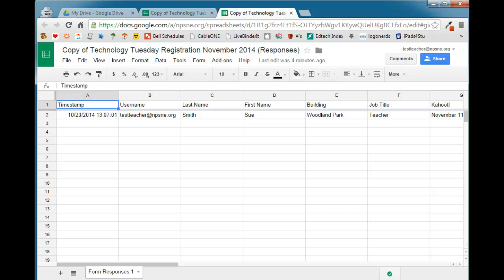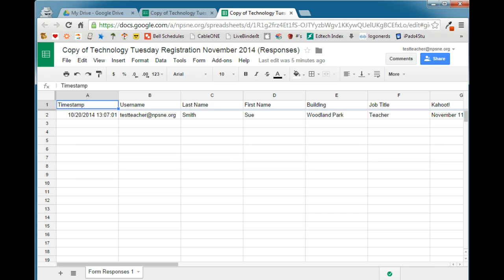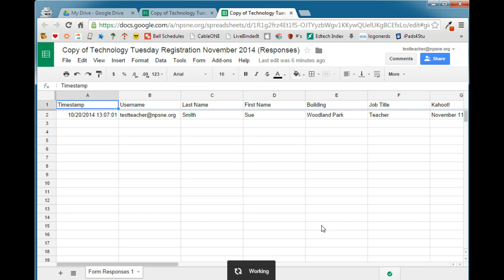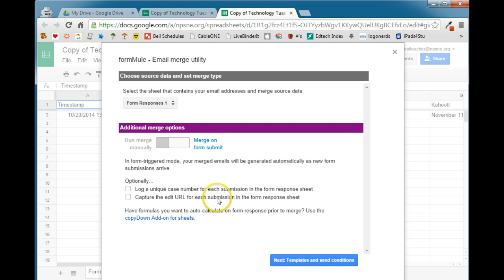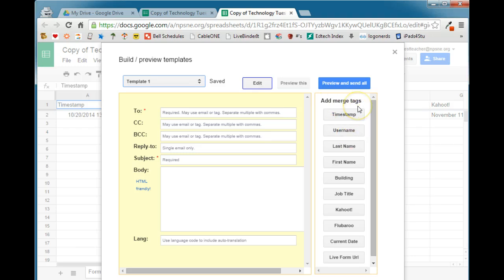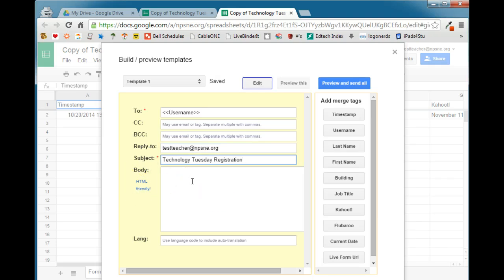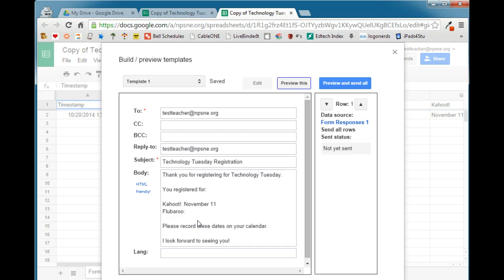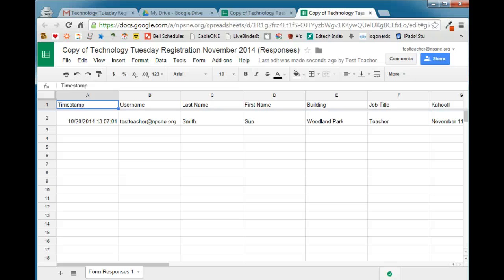formMule Add-on for Google Sheets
This video will show you how to use th formMule Add-on for Google Sheets.